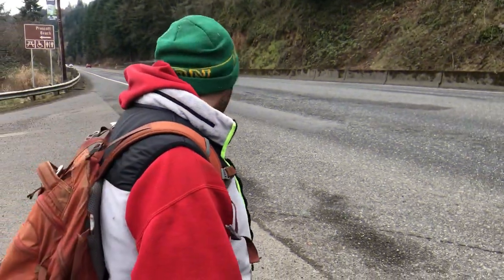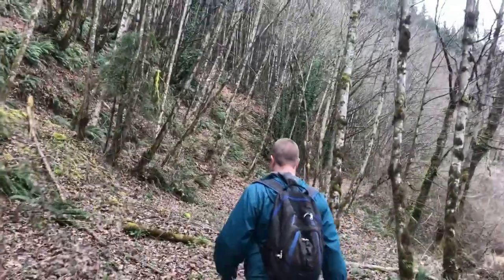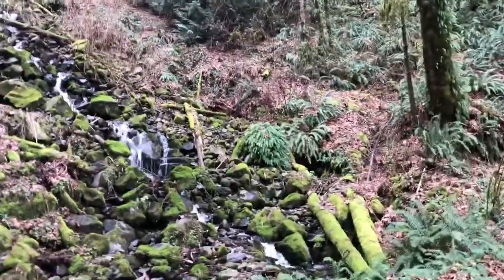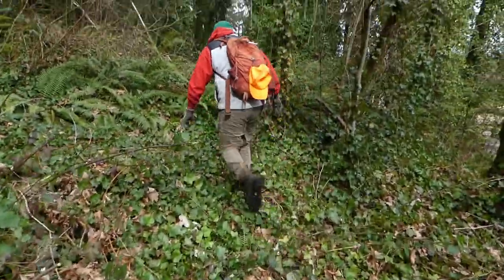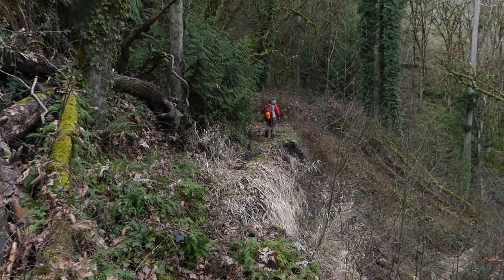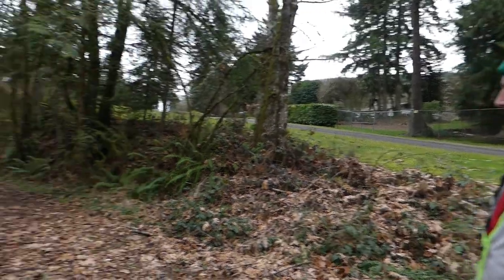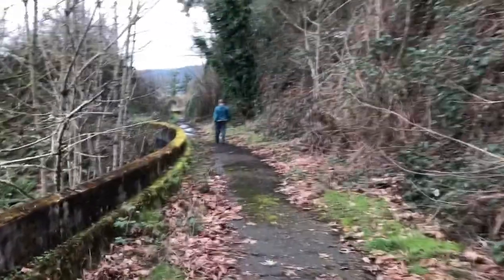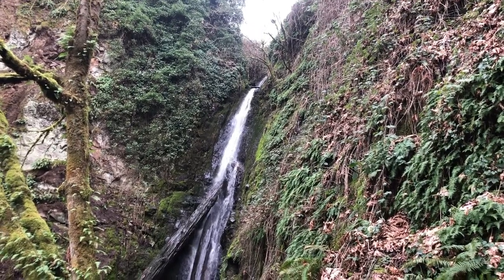Episode 7: The Historic Columbia River Highway and The Jack Falls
Jonathan and Matt explore the old Historic Columbia River Highway and hike to Jack Falls and Little Jack Falls. See more details and other local hikes and waterfalls

0:00 Entrance via highway crossing, hiking on the Old Columbia River Highway
1:08 Northern Bald Eagles, adult and juvenile
1:41 Jack Falls and Little Jack Falls with old highway obstacles
4:23 Alternate entrance to Little Jack Falls with ancient highway railing